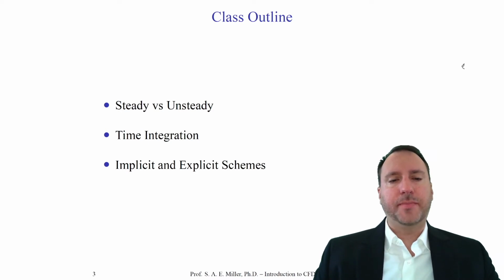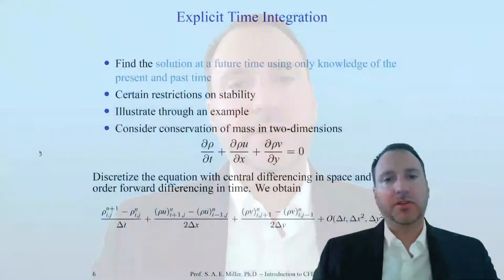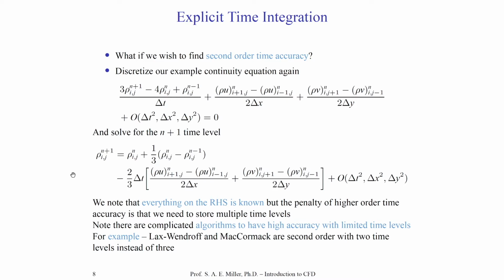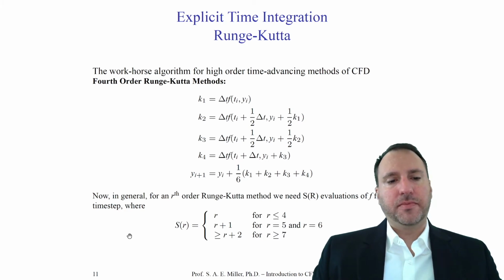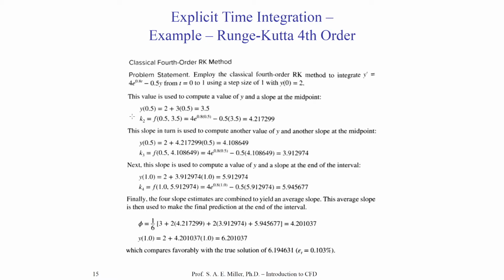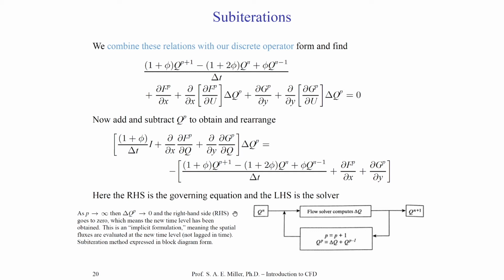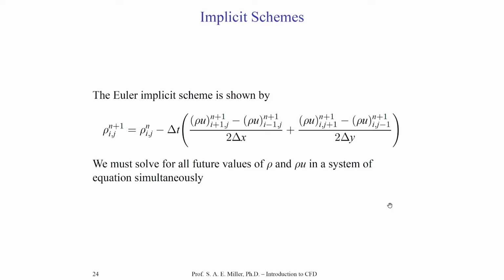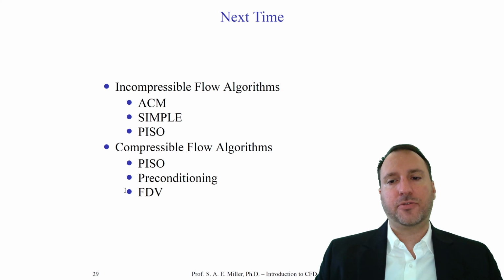Introduction to Computational Fluid Dynamics - Numerics - 3 - Time Discretization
Numerics - 3 - Time Discretization

Time discretization, steady, unsteady, integration, implicit schemes, explicit schemes.